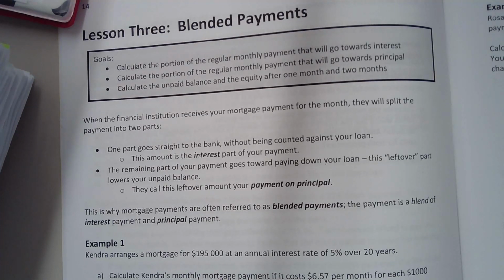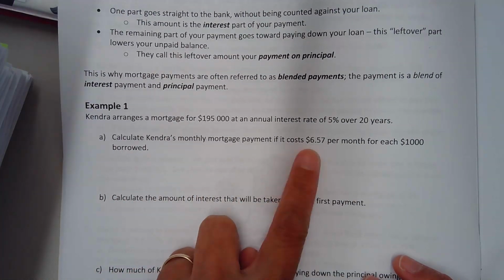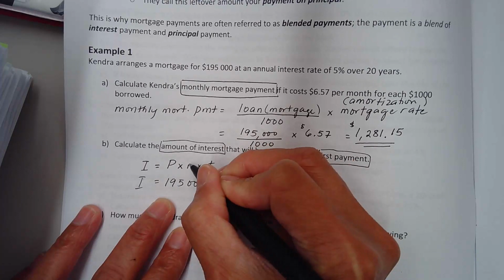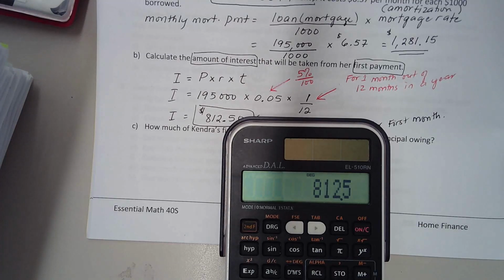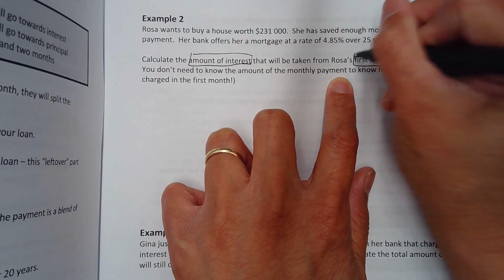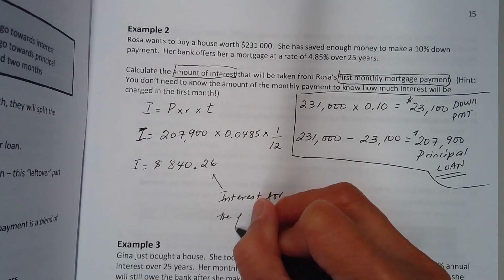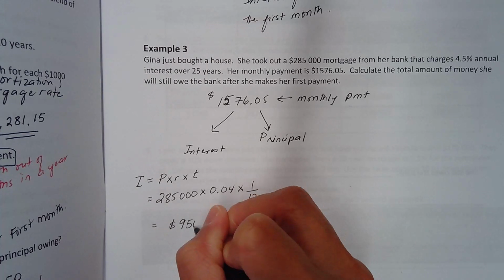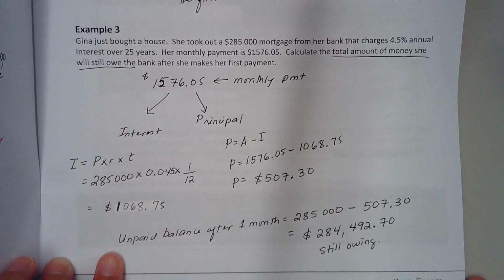Lesson 3 Blended Payment Part 1